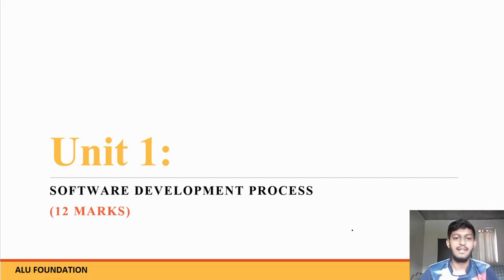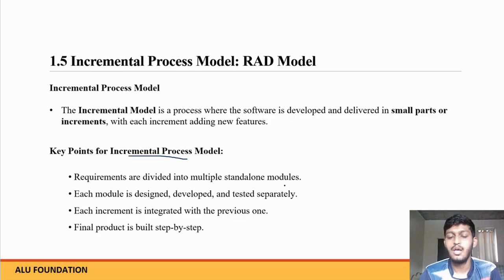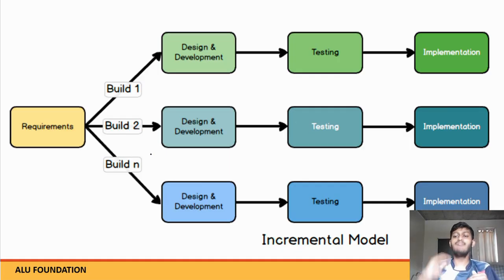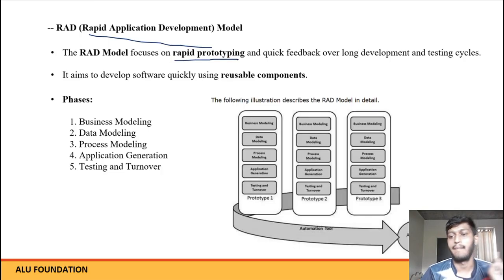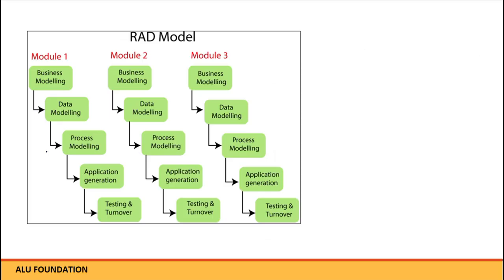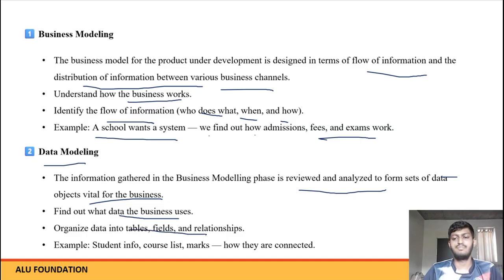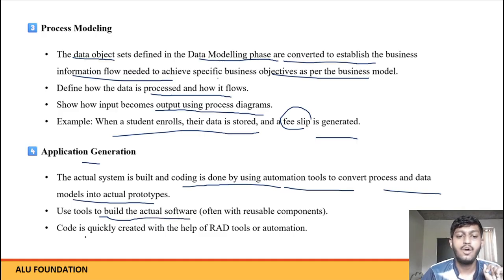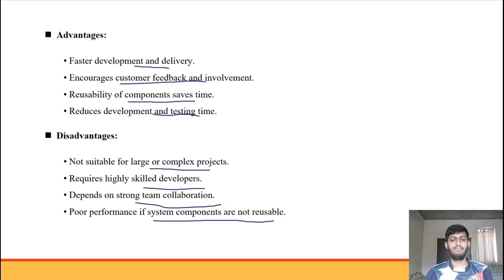1.5 Incremental Process Model: RAD model |MSBTE | 315323 | Diptesh Dange|Unit 1 SEN K Scheme 5th sem